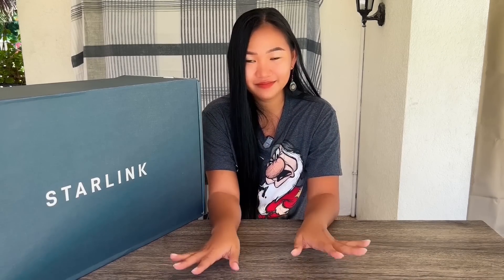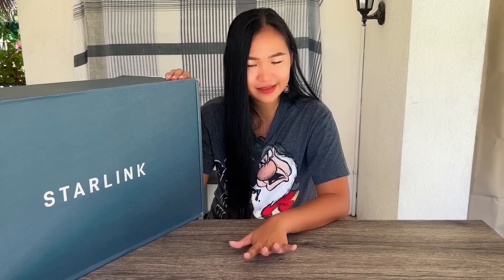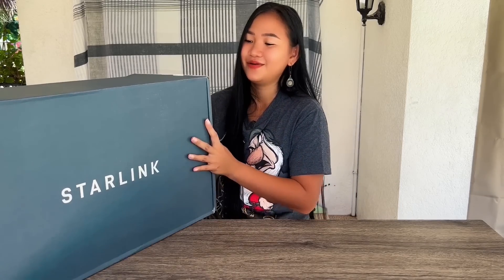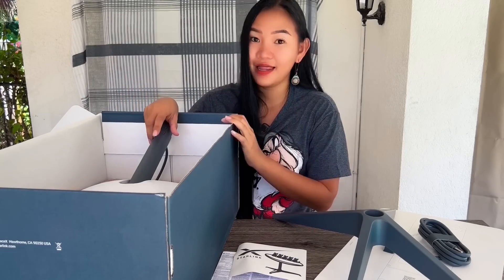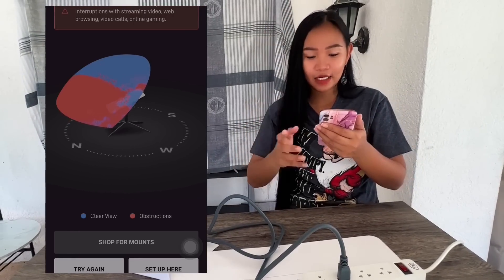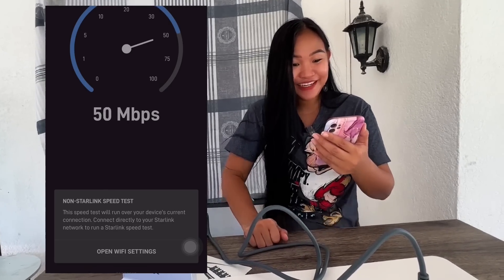Living In A Country Where The Internet Sucks? STARLINK Philippines Unbox / Install / SpeedTest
Are you living in a country where the internet sucks?  Well I don't know about you, but I'm sick of paying top dollar for poor service, slow speeds, and frustrating customer 'service'.  Here's an opportunity to leave all that behind with Starlink, a global internet provider with a totally wireless system linked by an impressive array of satellites.  But - does it really work?  How much does it cost, and how fast are the speeds?  Is it hard to install?  I'll be answering all these questions and more, as I unbox and test the system!  Living in a country where the internet sucks is no laughing matter, but let's see if Starlink can put a smile back on my face ...

👉My videos and the effort I put into them are 100% free for everyone to enjoy, and all I ask is that you leave a thumbs-up on any videos that you like and subscribe to my channel - I have never, and will never, ask you for anything else.  Thanks!

📸📸 the_filipinapea
📸📸filipinapea

🎶TheFilipinaPea